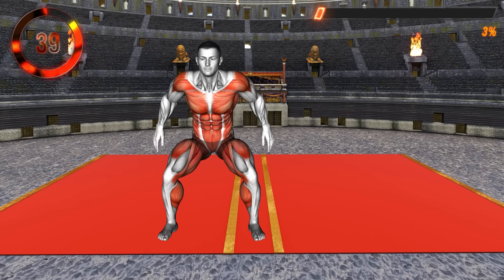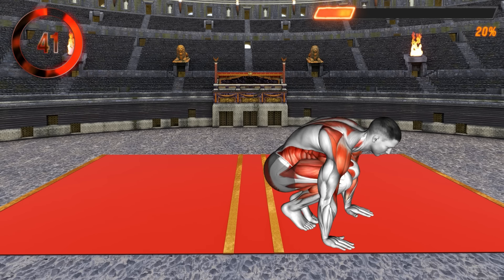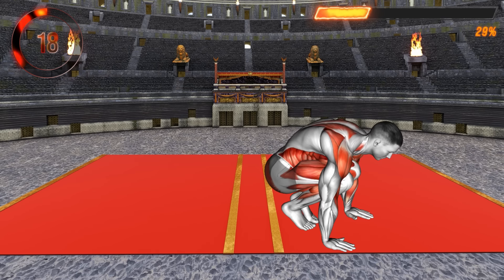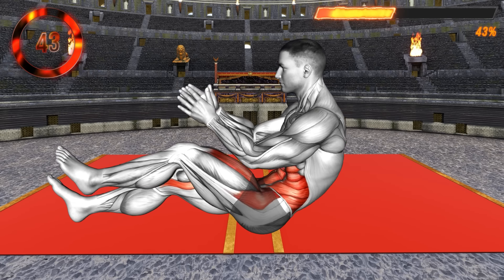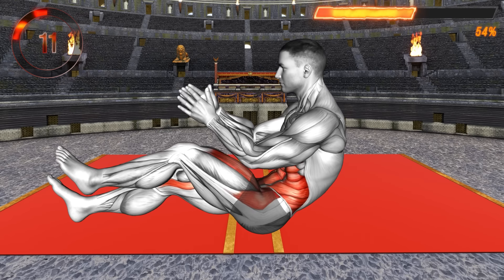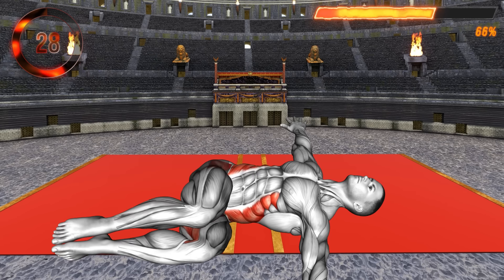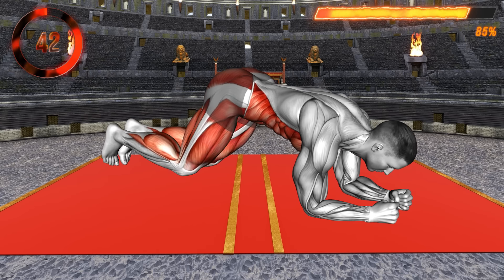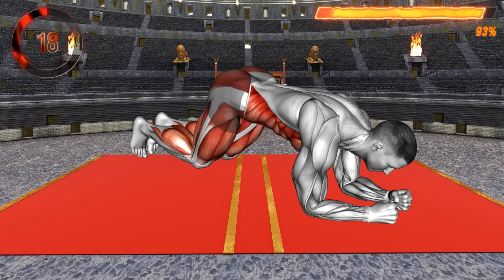See What Happens If You Do This For 5 Min Every Morning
0:30 Side Hop Skis
1:19 Shuffle Burpees
2:24 Half Jackknives
3:14 Bent Leg Wipers
4:20 Twisting Pistons